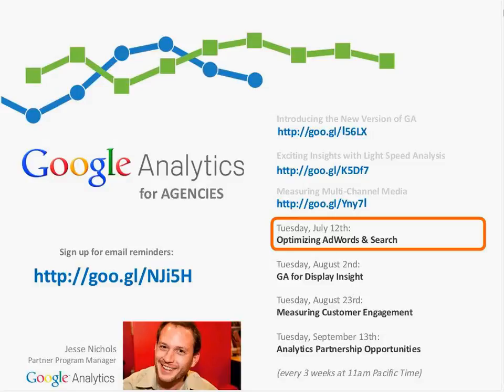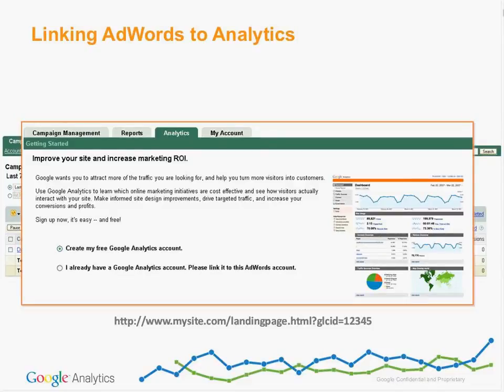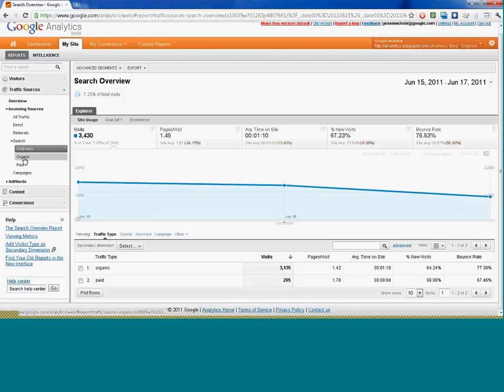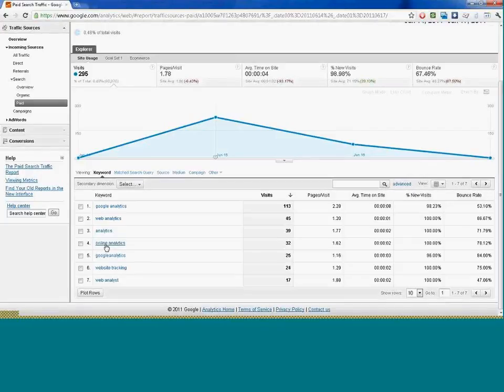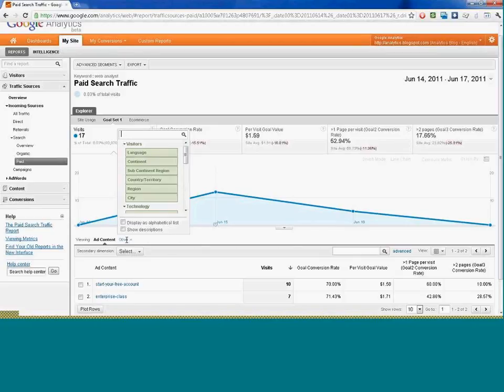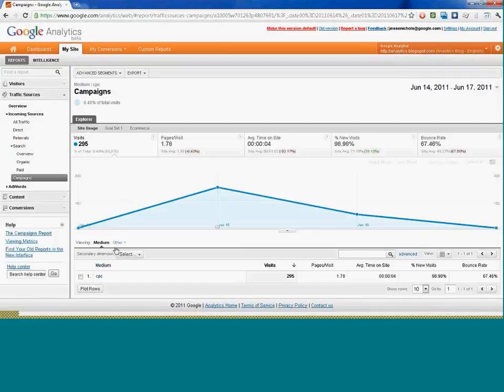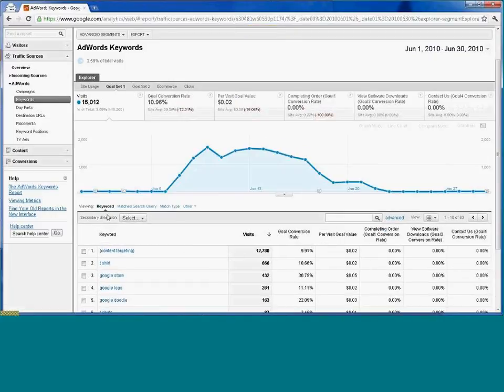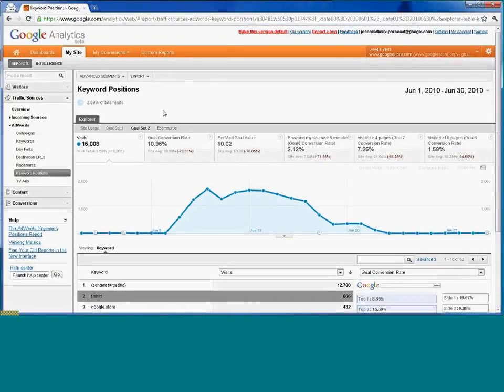Analytics for Agencies #4 Optimizing AdWords & Search